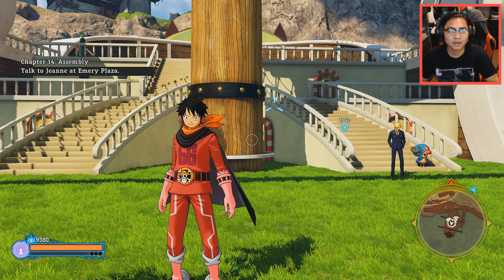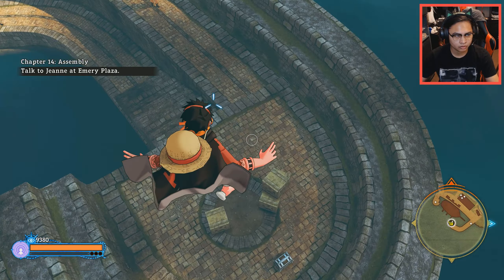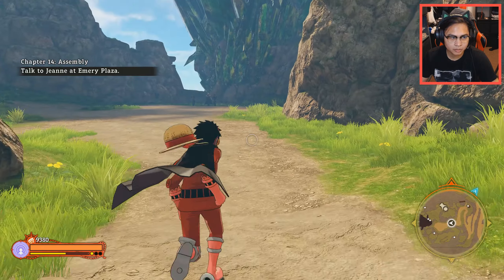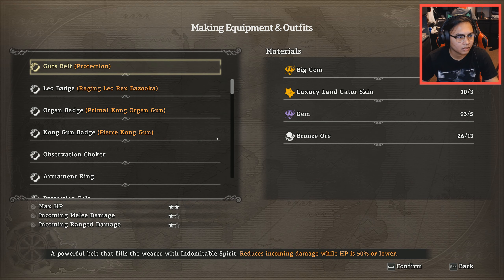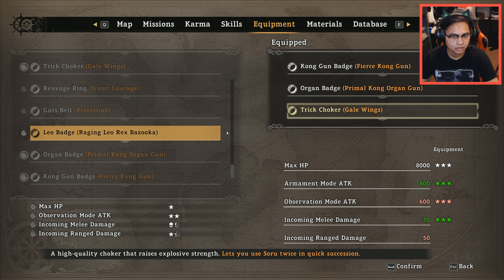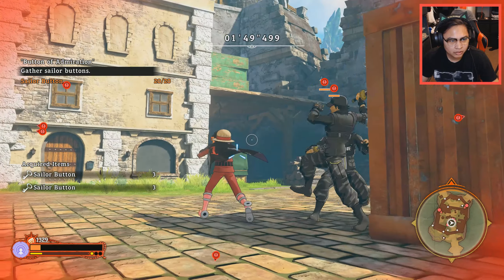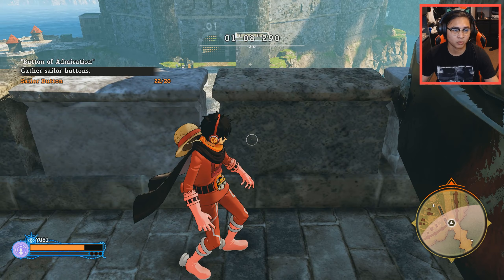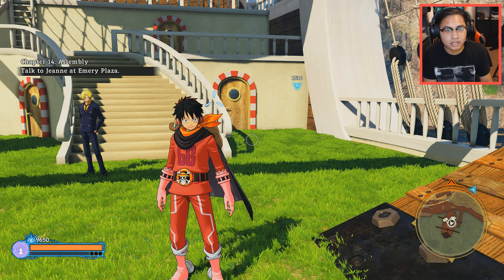One Piece World Seeker - New Update July 2019 (New Challenge, New Equipments)